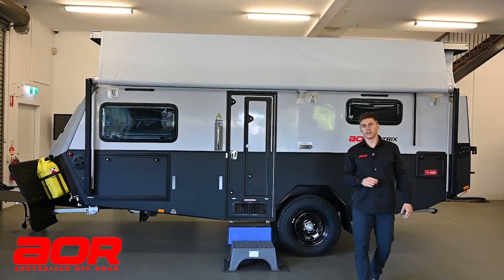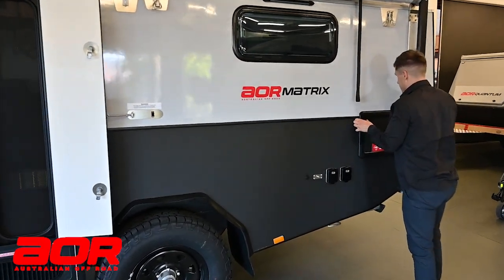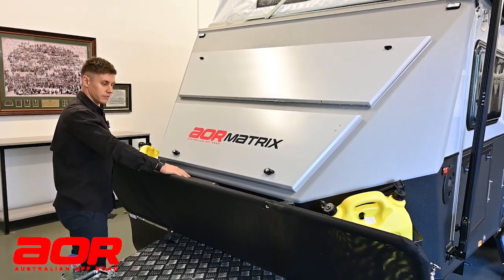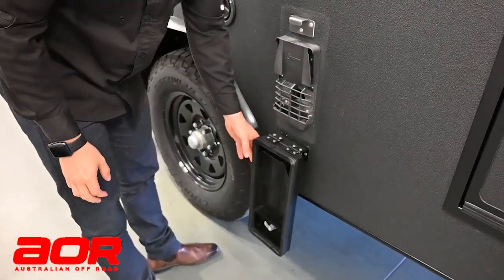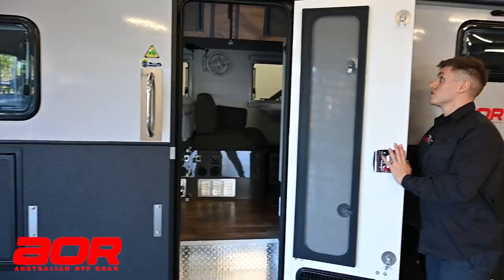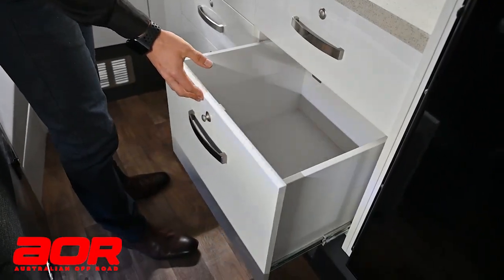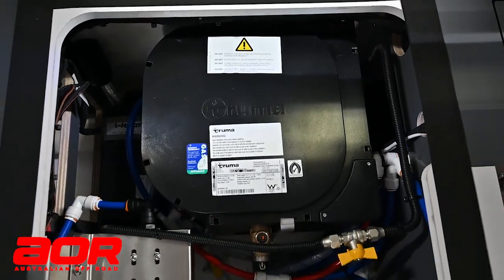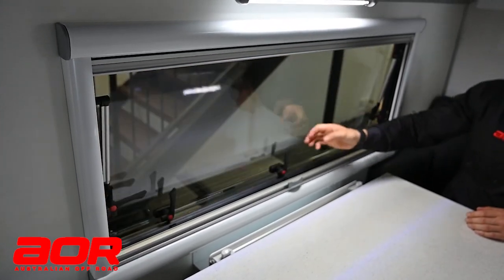AOR - Matrix Pop Top Walk Through - 2022